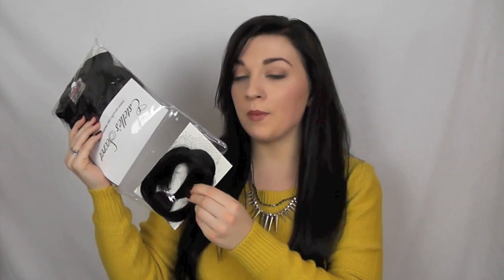Estelle's Secret: Hair Extension Review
Length: 51cm / 20 inches
Hair Quality: Finest 100% natural human REMY hair. Superior 7A Grade.
Clips: Best quality, small, secure, invisible clips, with a silicon grip.

Blending: The ends are cut softly to blend perfectly with your own hair.
Color: All colors are multi-tonal. They blend seamlessly to your own hair shade.
Total weight: 180 gram Total pieces: 10
Price: 199.95
2 pieces with 4 clips 2 pieces with 3 clips 2 pieces with 2 clips 4 pieces with 1 clip

 "The secret to Estelle's hair extensions is a fuller look due to a perfectly balanced volume. You want to get the body right from top to ends. Glamorous or natural, that great look only comes with the right product and the right application"